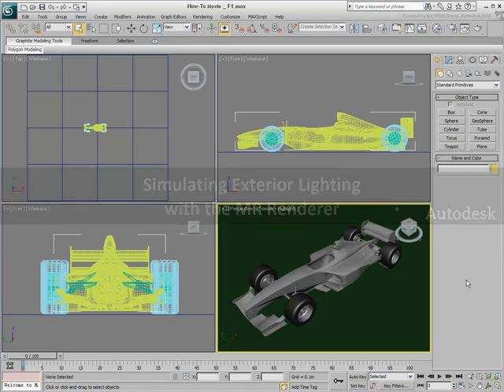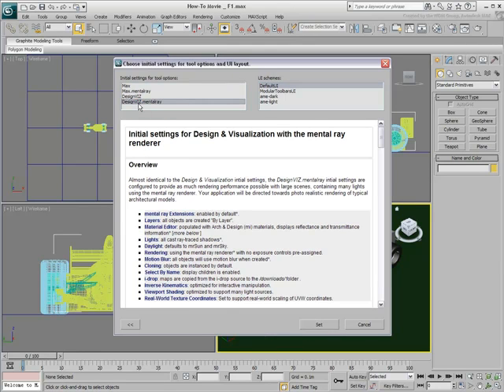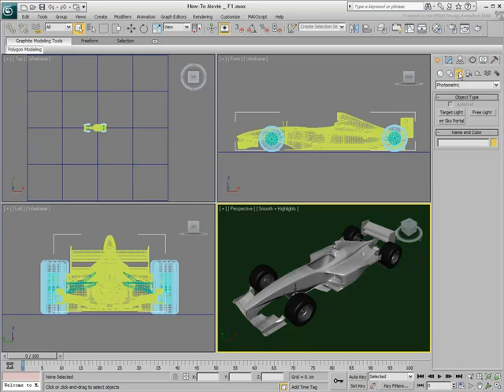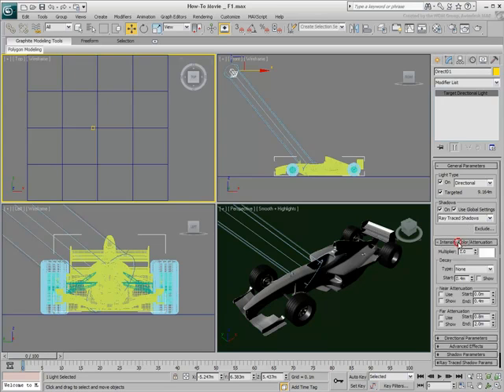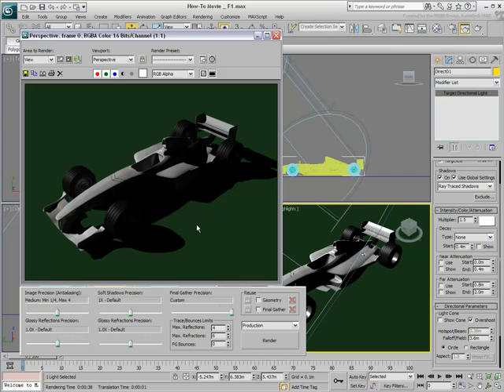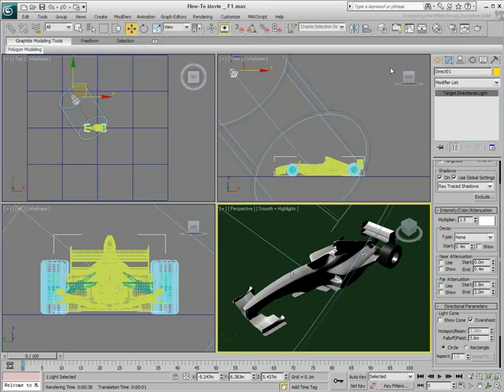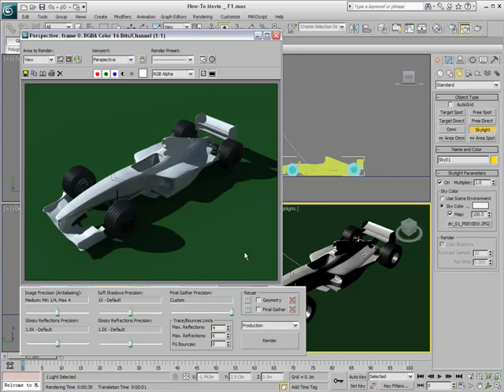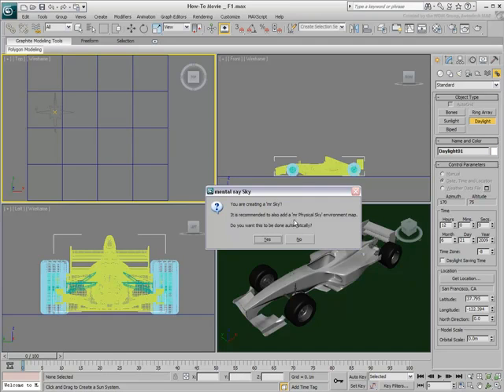2 Stimulating exterier lighting with the MR renderer - 3Ds Max Studio Tutorials